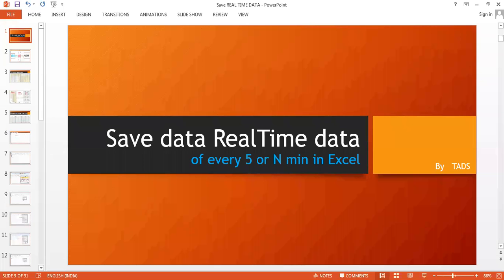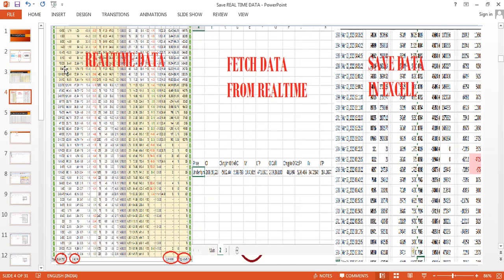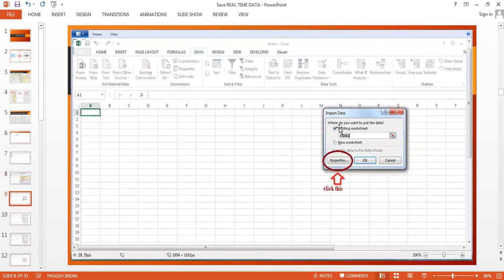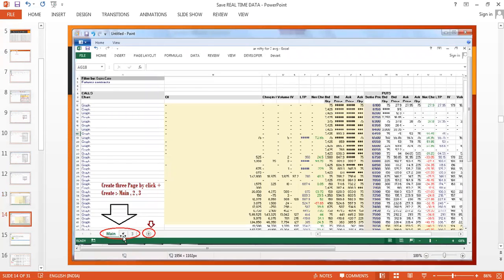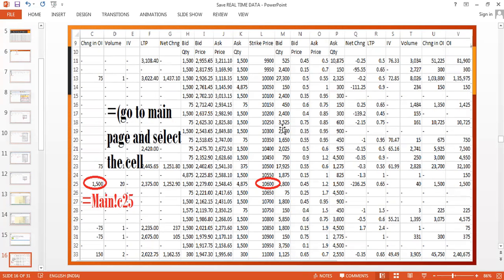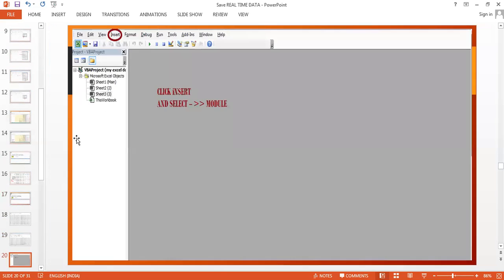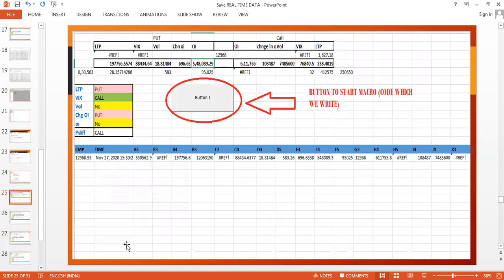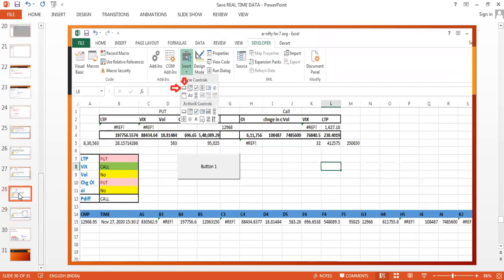Save Real Time data in excel (Anand Shukla)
Save data from Realtime data
every 5,10,15. min in excell
Saving nifty option realtime data in excel